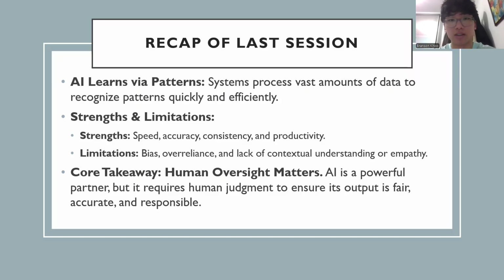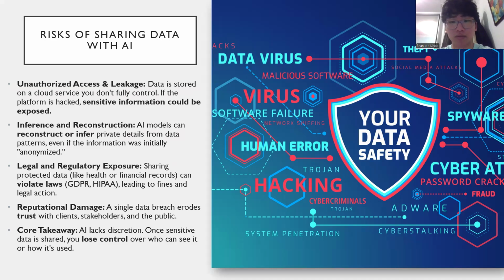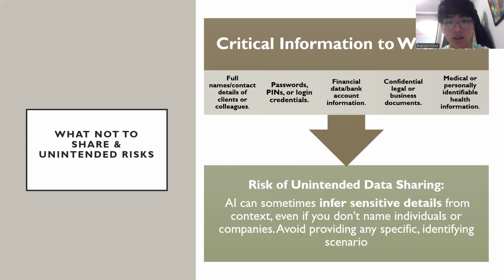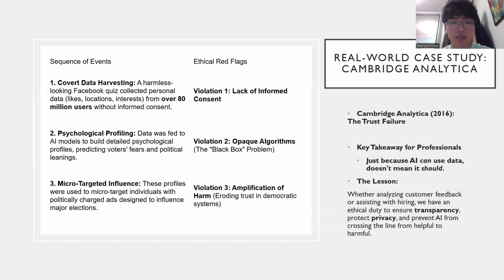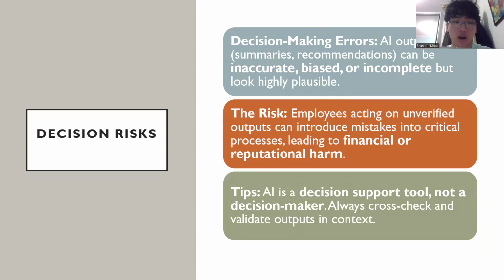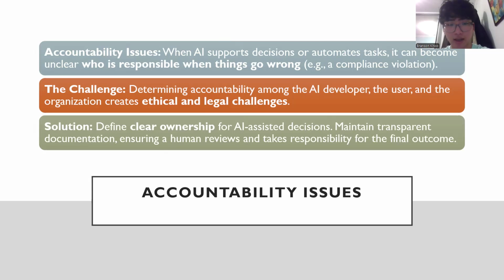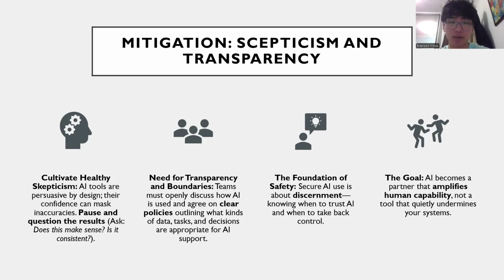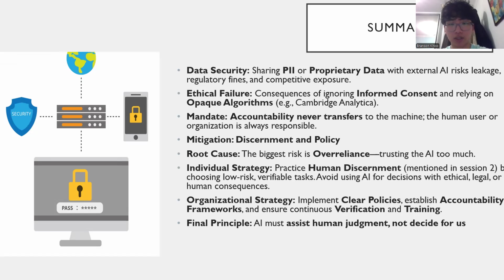Session 3 - Security and Ethics of AI